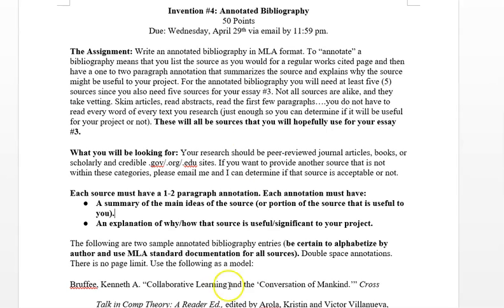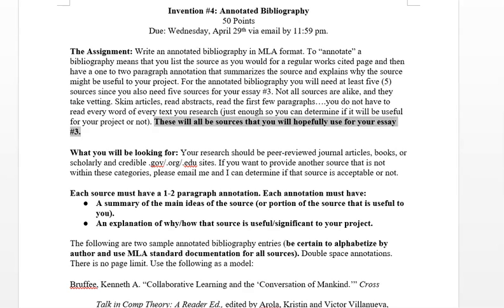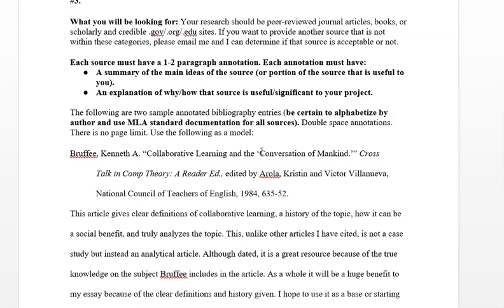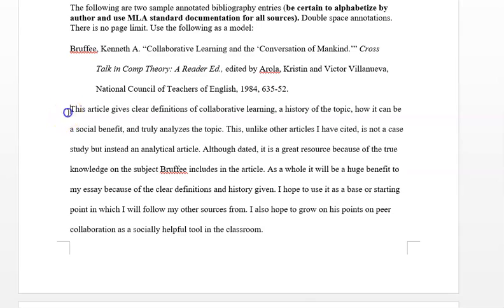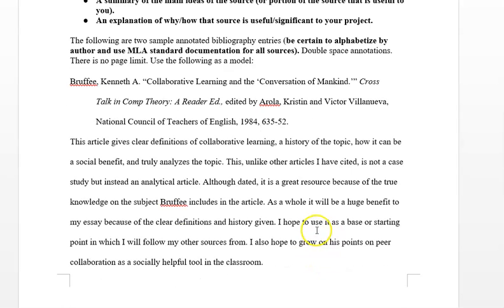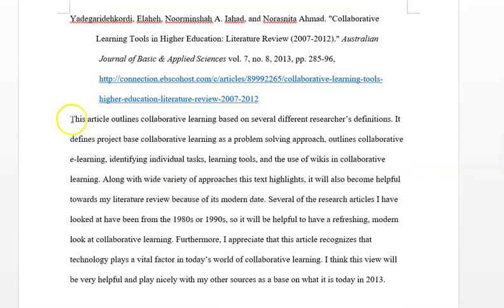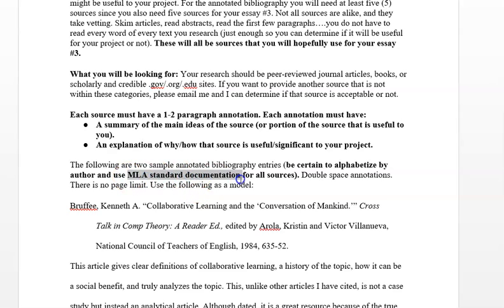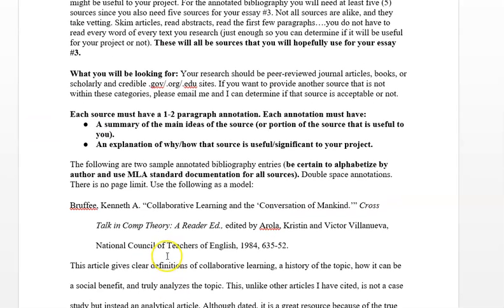Video#4 AnnotatedBibliography Leslie Boudouris